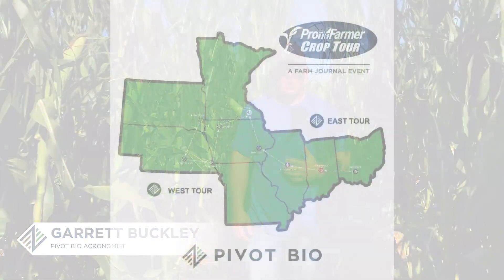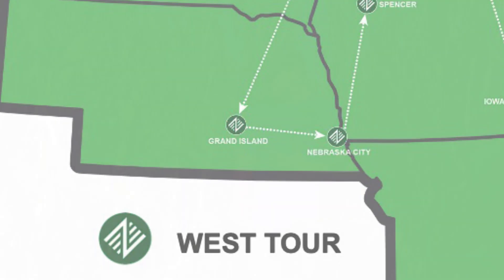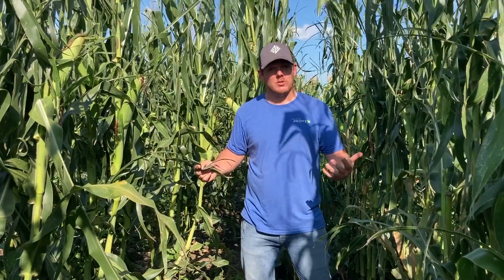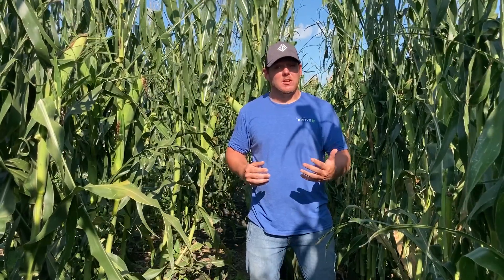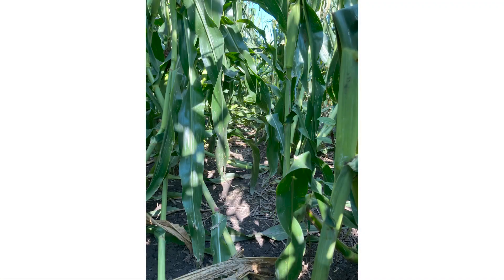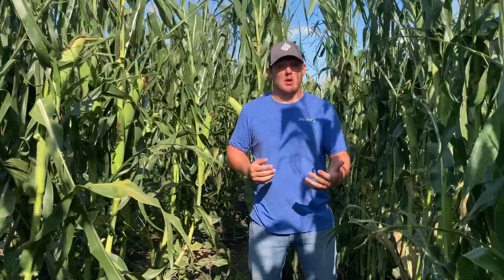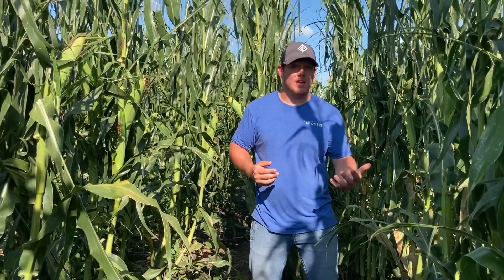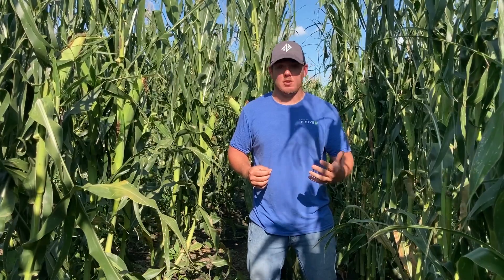Pro Farmer Crop Tour Day 3 - Garrett Buckley - Grand Island, NE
Pivot Bio agronomist Garrett Buckley was near Grand Island, Neb. as part of the PFTour21 and despite some early wind and hail issues, PROVEN 40 is still PROVENit with increased standability

For more information on Pivot Bio, visit pivotbio.com